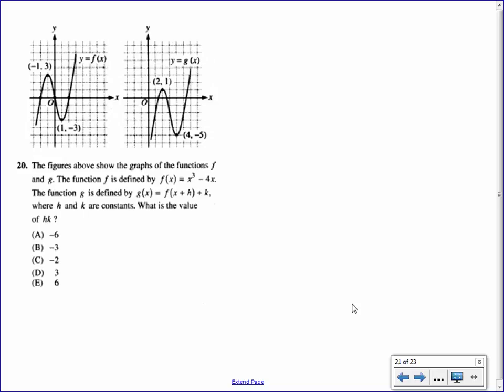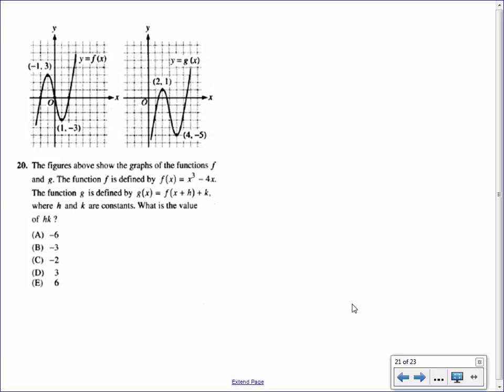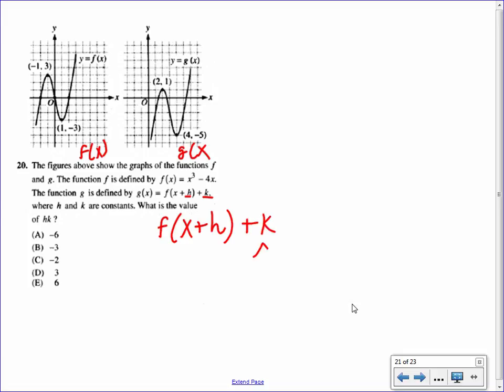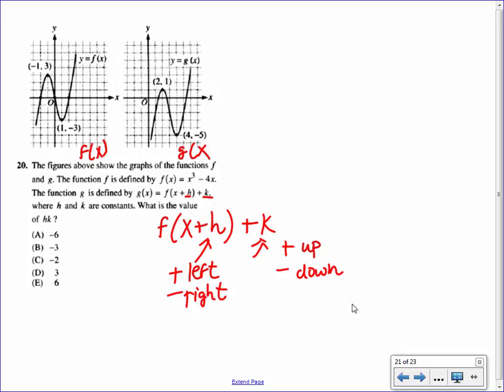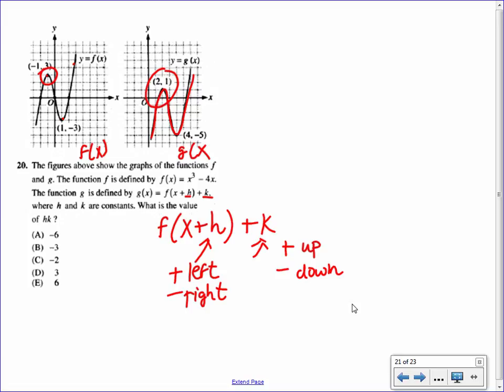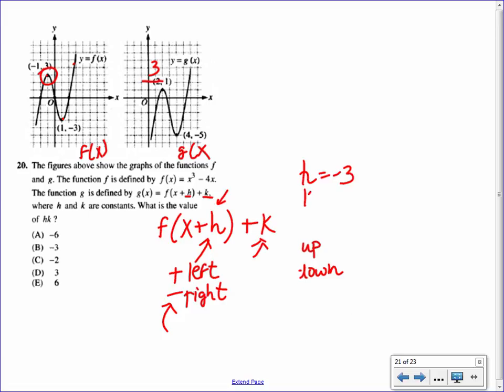7 7 20